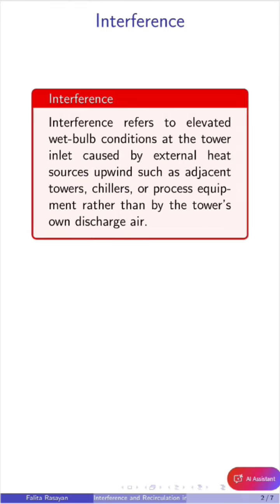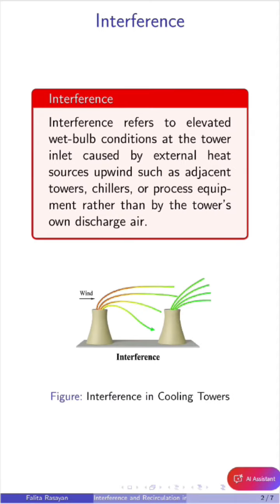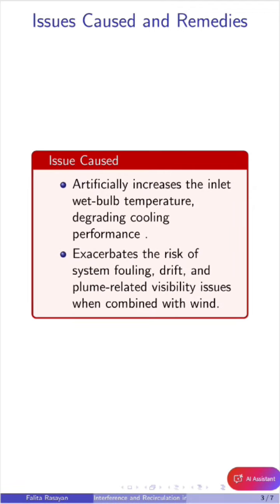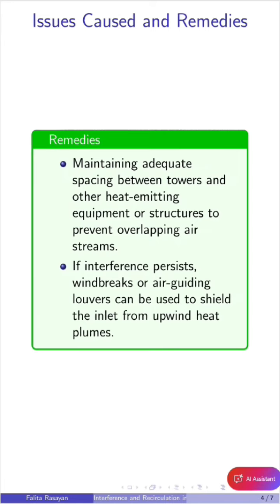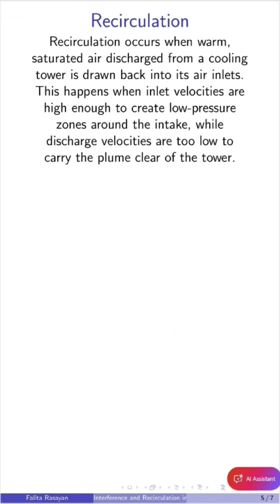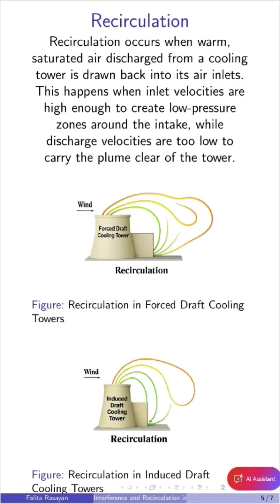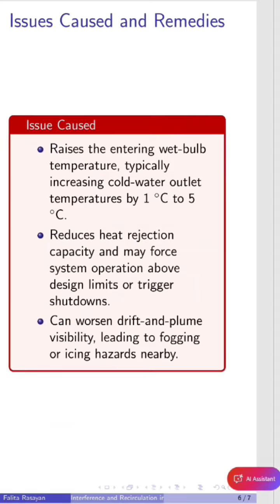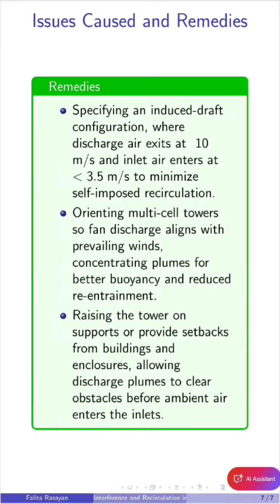Interference and Recirculation